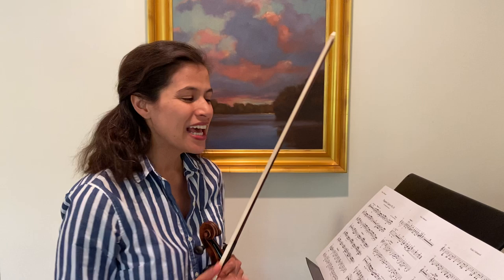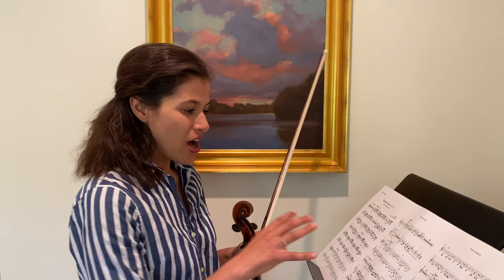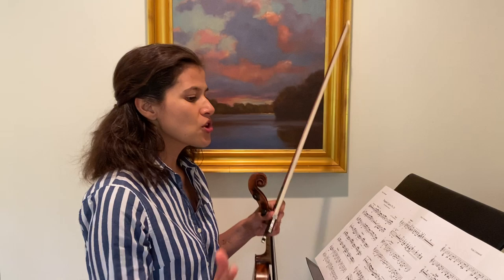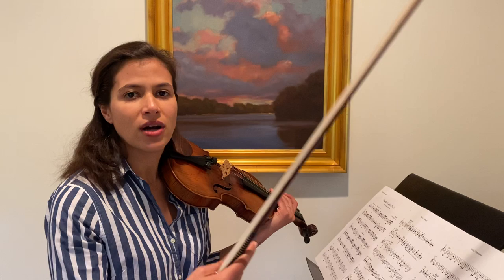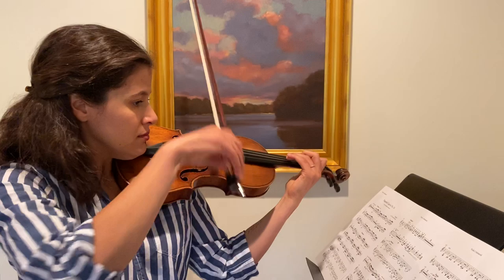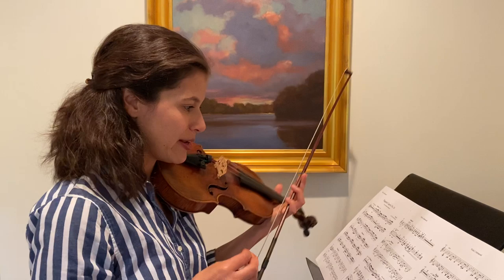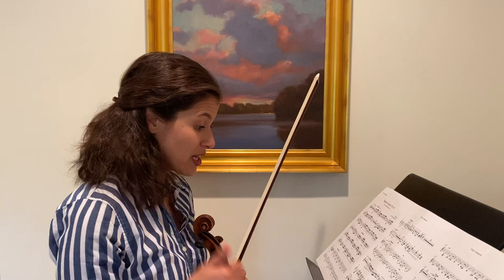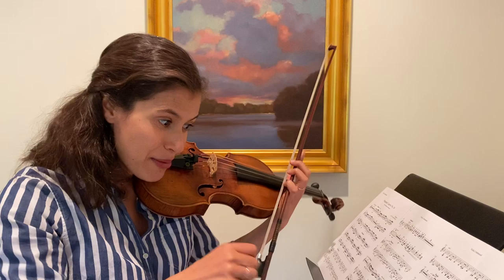Advanced Violin 2 | Tutorial 2 with Elena Urioste | Paganini 1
Advanced Violin 2 tutorial 2 with Elena